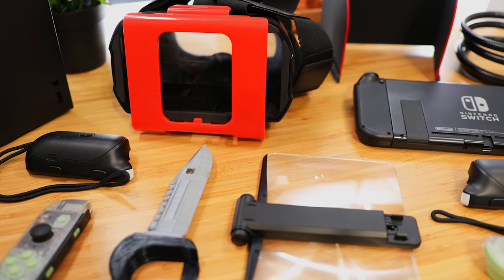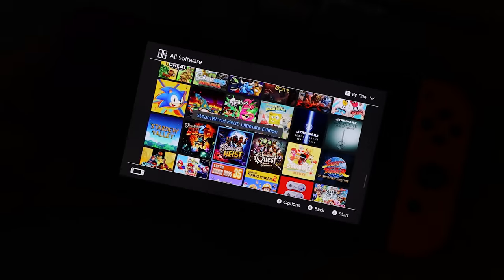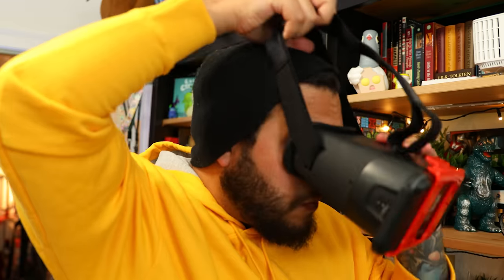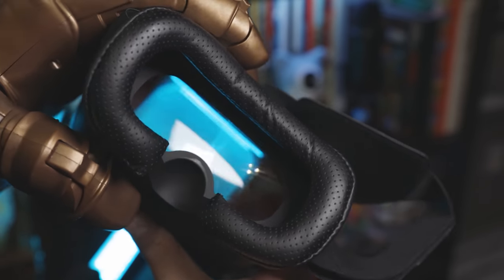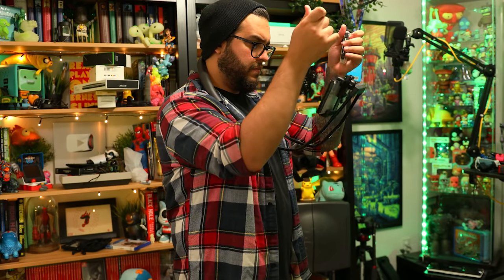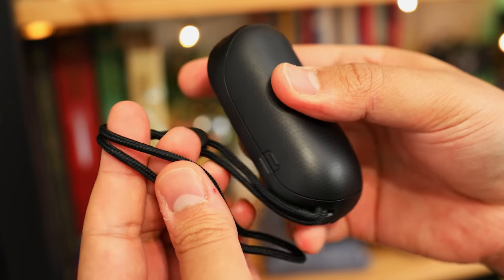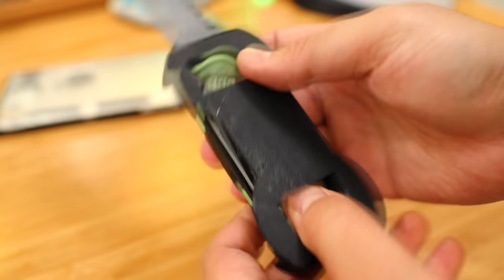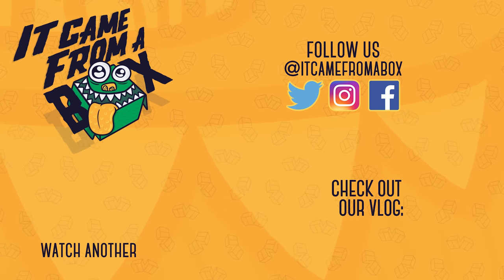6 WEIRD Nintendo Switch Accessories - List and Overview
We dug up 6 WEIRD Nintendo Switch Accessories we never thought we'd show ya! Some weirder than others.

NOTE: Most of the featured ones are sold out! Our current Top 5 at the bottom 👍

● Nintendo Switch:
● Nintendo Switch Lite:
00:00 - Intro
00:36 - MAX Screen Magnifier
02:40 - Portable Sunshade
03:25 - NS Glasses
05:36 - Neck Strap Holder
06:56 - SQWID Gaming Stand
07:34 - Joy-Con Battery Pack
09:10 - Joy-Con Knife Grips
10:54 - Outro

Our current Top 5 Nintendo Switch Accessories:
#5 - Bionik Power Commuter Travel Case
#4 - Switch Lite Flip Cover Case
#3 - Manji Command Case
#2 - Genki Covert Dock
#1 - PDP Afterglow Wireless Controller

► CREDIT
Audio: Wavestich Audio